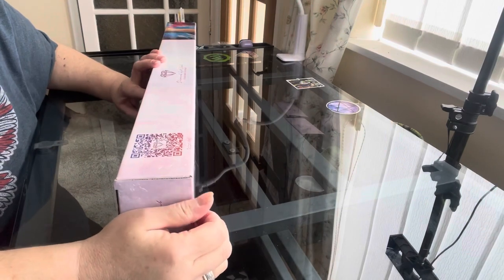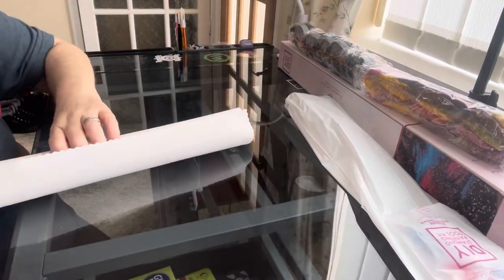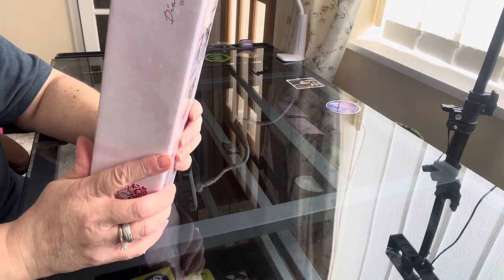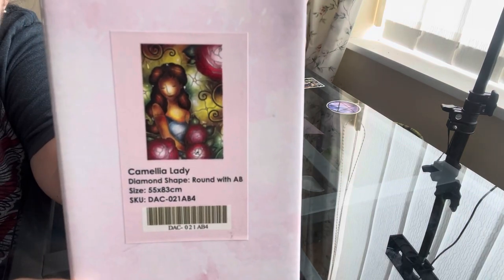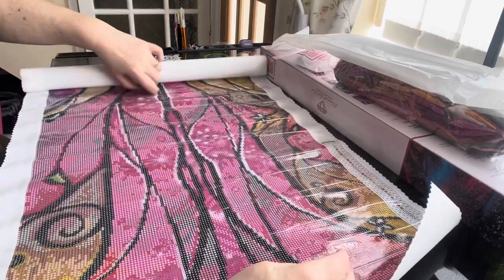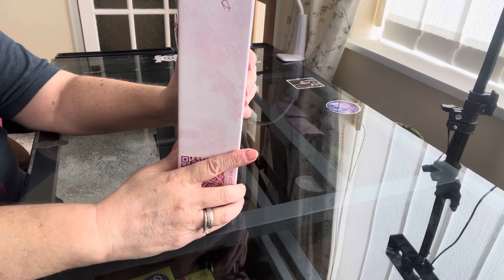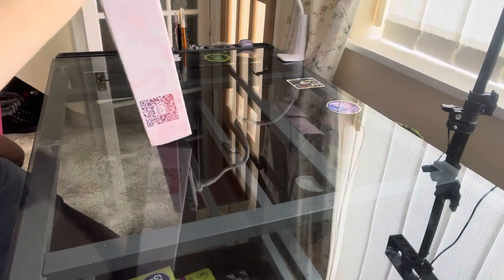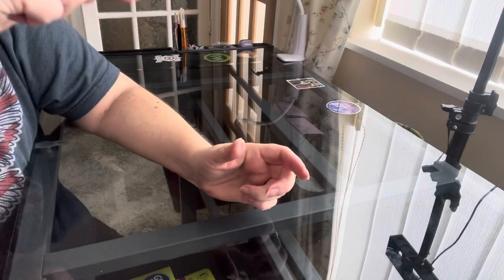Selling DAC/Containers Part 2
Over 18’s Only